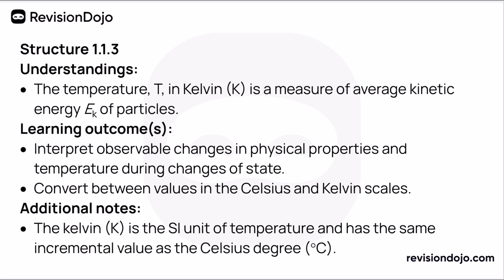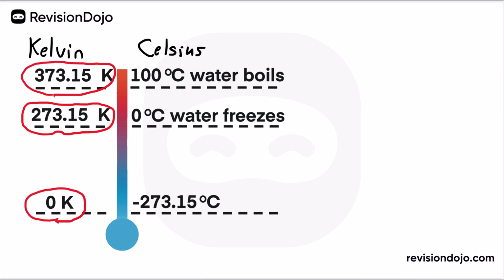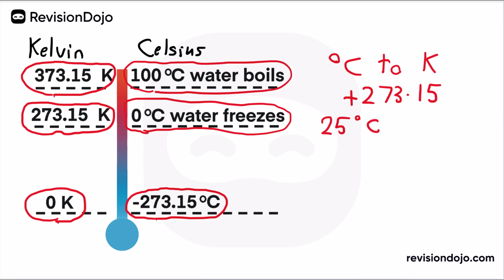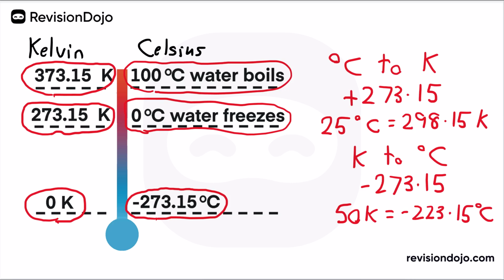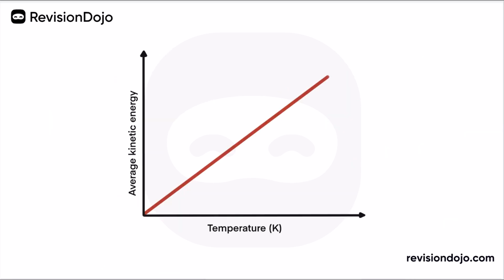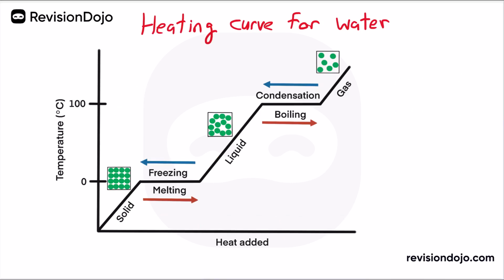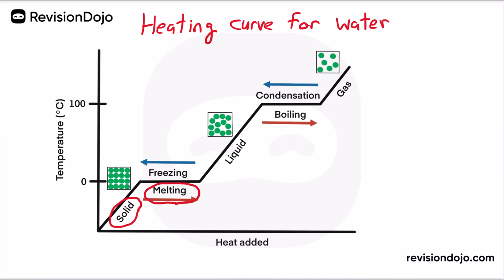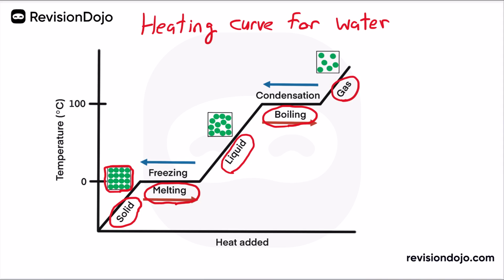Temperature Scales & Heating Curves [IB Chemistry SL/HL]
In this video, we break down Temperature Scales & Kinetic Energy (IB Chemistry Structure 1.1.3) so you can confidently convert between Celsius and Kelvin and explain heating curves in exam questions.

Understanding temperature in Kelvin is essential in IB Chemistry because it directly relates to the average kinetic energy of particles.

We’ll cover:

- The difference between Celsius and Kelvin scales
- Why Kelvin is an absolute temperature scale
- How to convert °C to K and K to °C
- Why temperature in Kelvin is proportional to kinetic energy
- What happens when Kelvin temperature doubles
- Heating curves and changes of state
- Why temperature stays constant during melting and boiling
- How energy is used to overcome intermolecular forces

Mastering Structure 1.1.3 helps you explain particle motion, phase changes, and energy transfer clearly and accurately.

Whether you're revising for SL or HL, this lesson will help you structure strong exam answers.